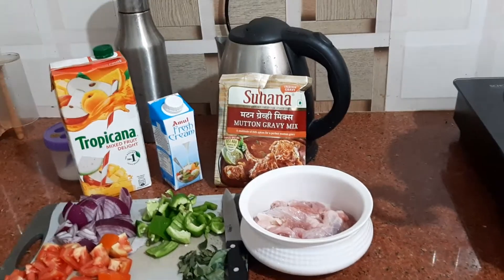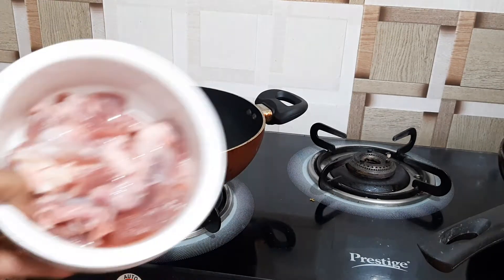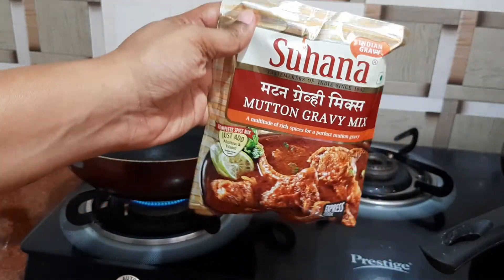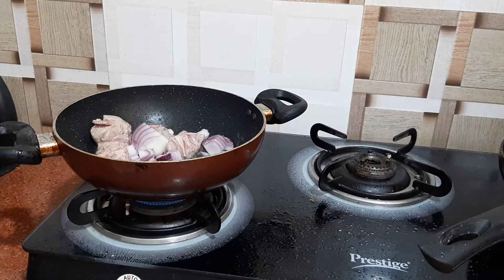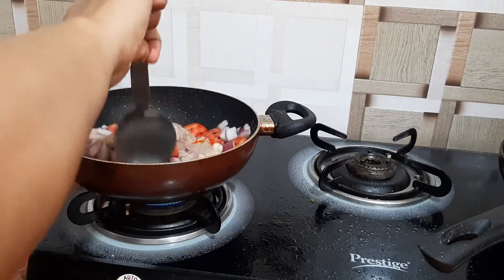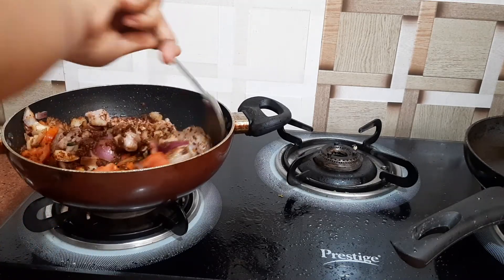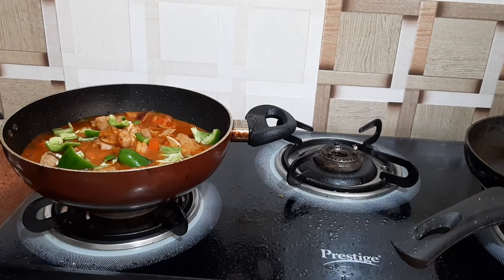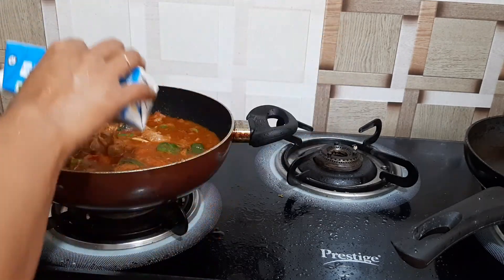Mutton(Lamb)Gravy with Suhana Masala Pkt/Quick Mutton Curry/Mutton Curry/meat Curry recipe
💫 💯 💫 💯 💫 💯💫 💯 💫 💯 💫 💯💫 💯 💫 💯 💫 💯💫 💯 💫 💯 💫 💯 My style Mutton Gravy I  cooked with Using SUHANA Masala and Tropicana Mixed fruit Juice.

Mutton curry (also referred to as kosha mangsho,lamb curry,or goat curry is a dish that is prepared from Goat Meat (or sometimes Lamb meat ) and vegetables. The dish is found in different variations across all states, countries and regions of South Asia.
Mutton curry was originally prepared putting all the ingredients together in a earthen pot and slow cooking the whole curry by wood fire on a clay oven. Today it is cooked using pressure cookers and slow cookers after briefly sautéing all the ingredients and spices in a big wok.The slow cooked mutton becomes more tender than normally cooked mutton. Mutton curry is generally served with rice or with Indian breads, such as naan or parotta. The dish can also be served with raji, a cereal.